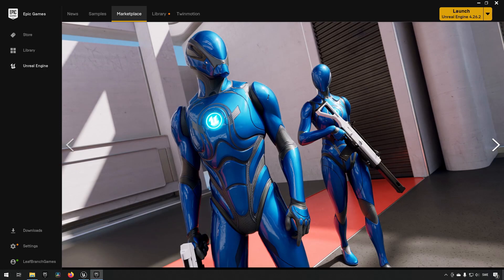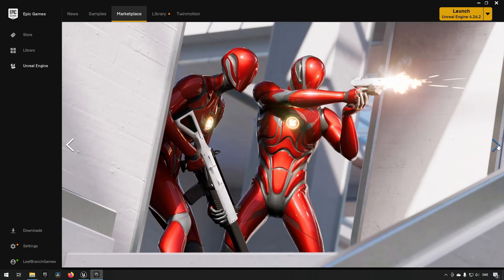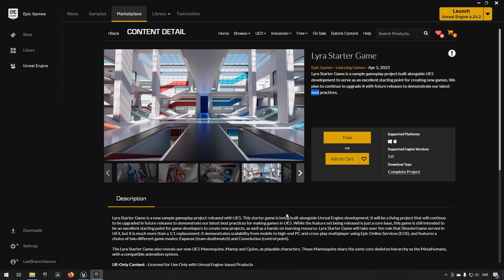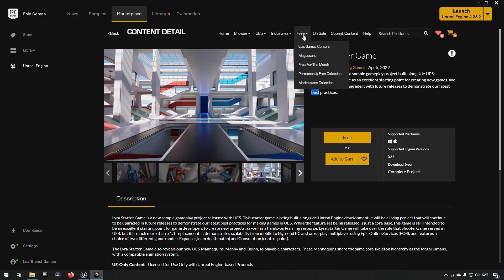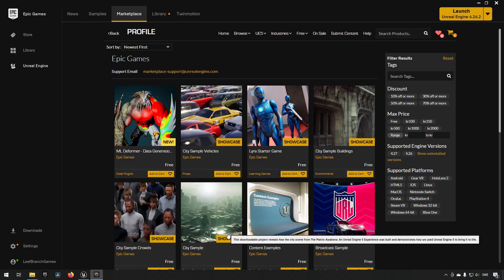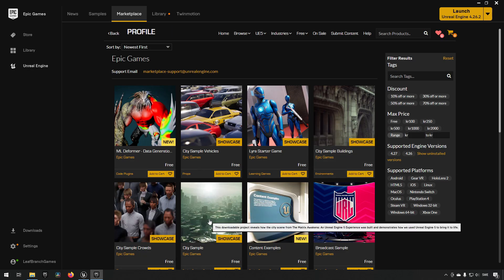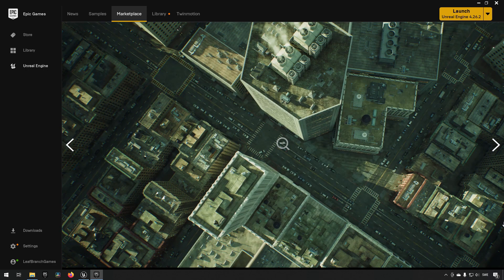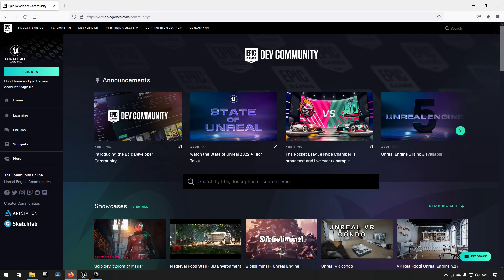Unreal Engine 5 is released! Download now to start your journey.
Unreal engine has been released fully.
Time to jump in and let your creativity flow!